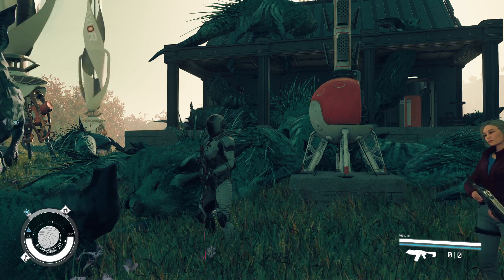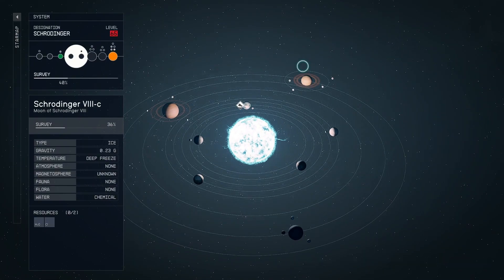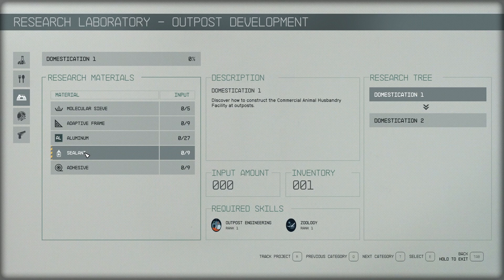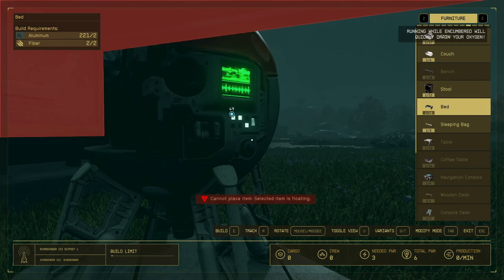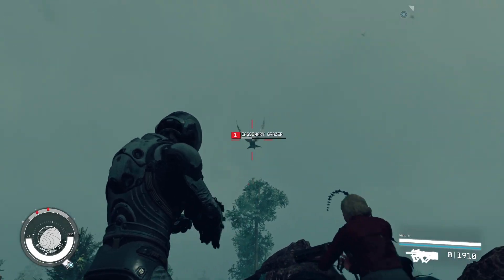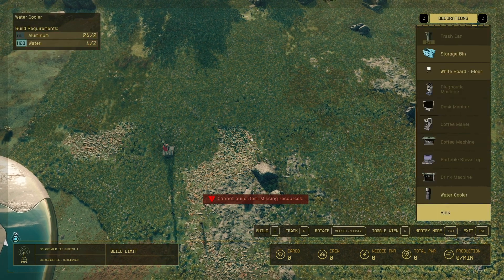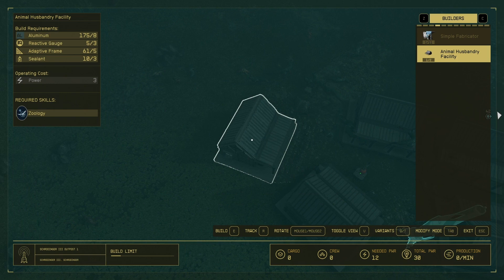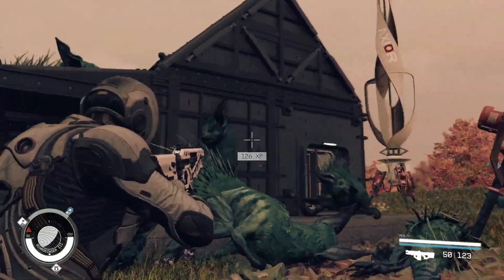You Need to Try The Starfield Animal Farm Leveling Method